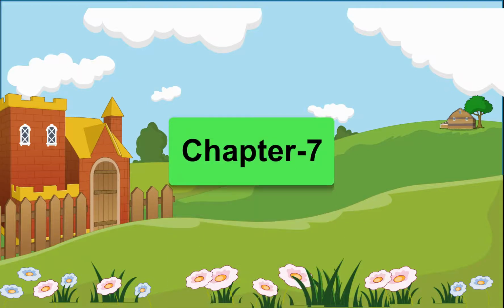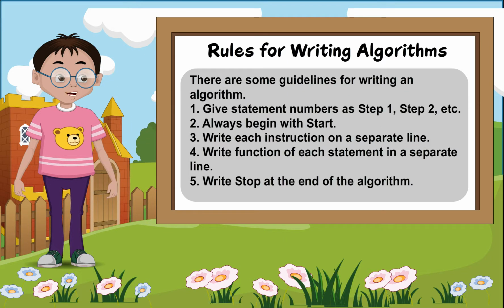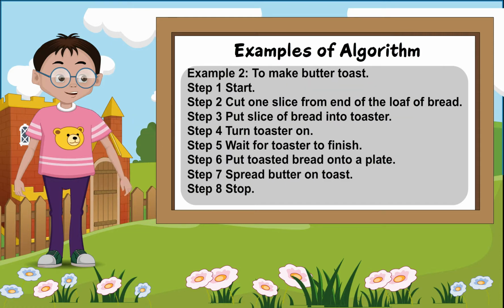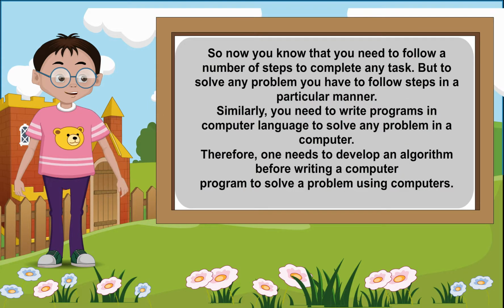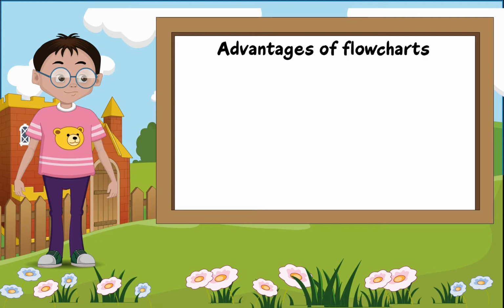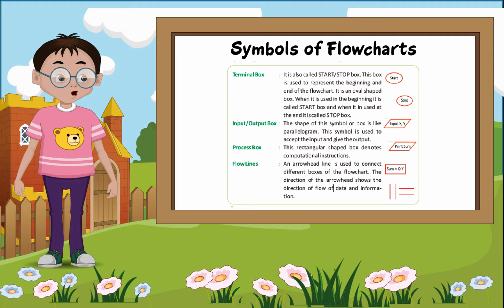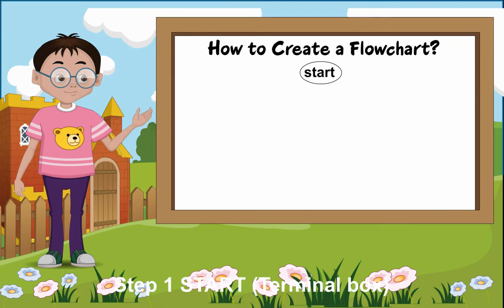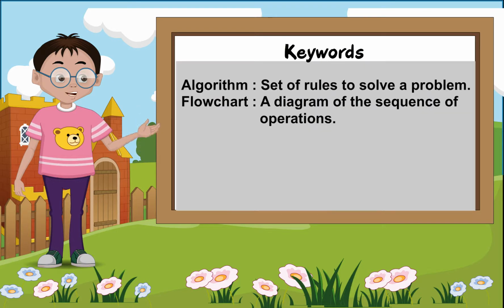Computer (Class 5 ch-7)